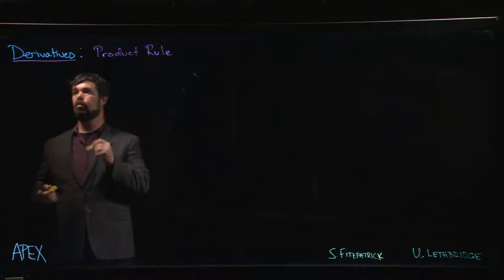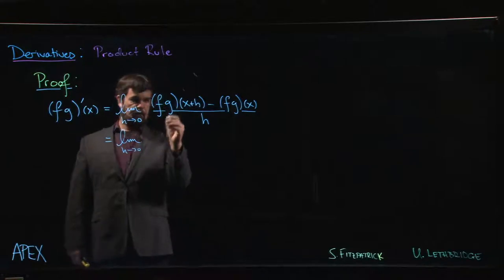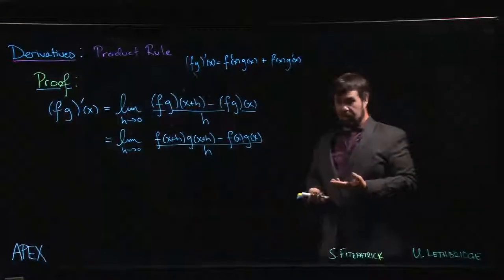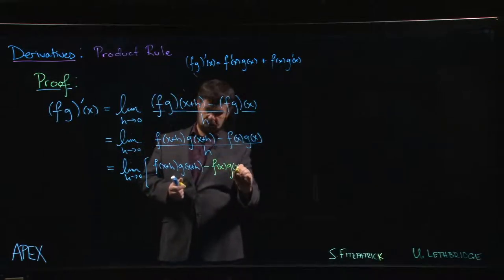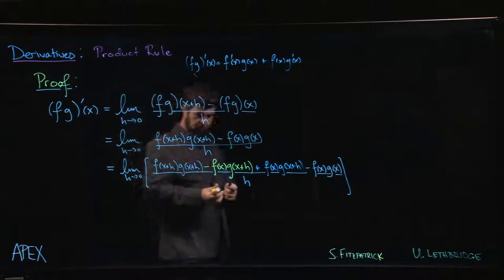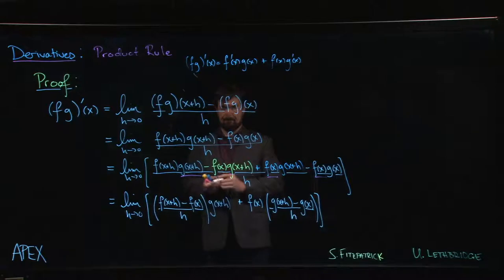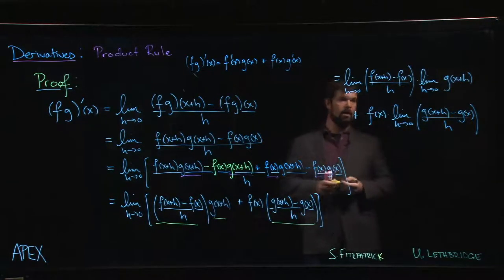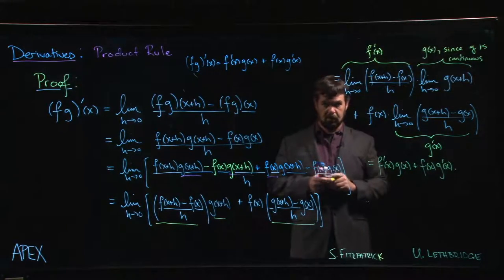Derivatives: Product and Quotient - 03. Proof of Product rule